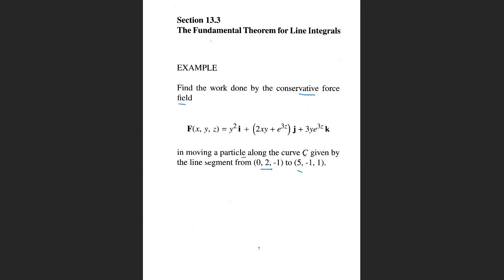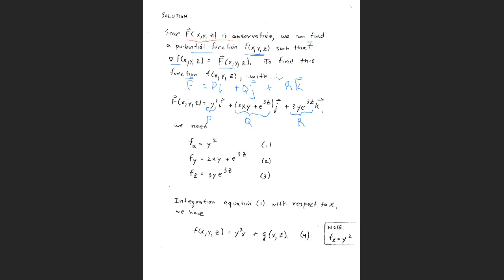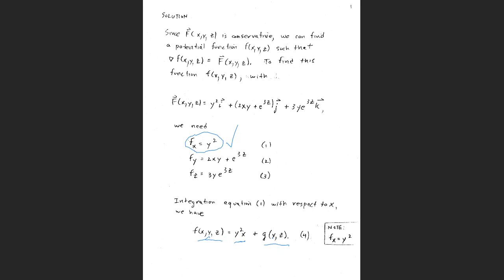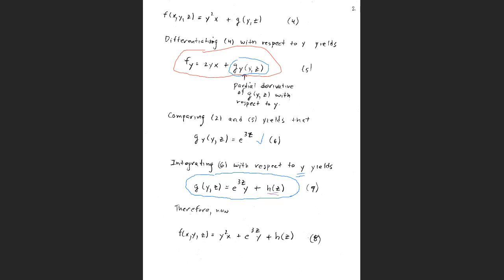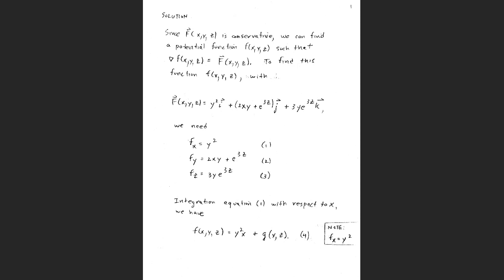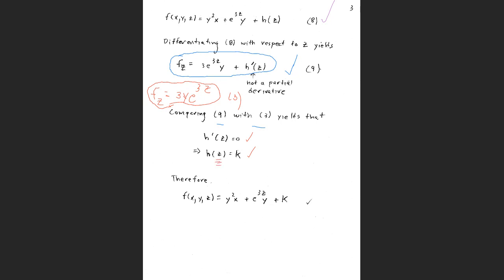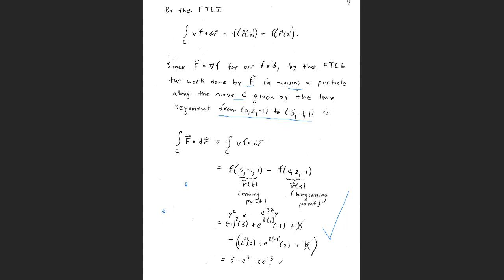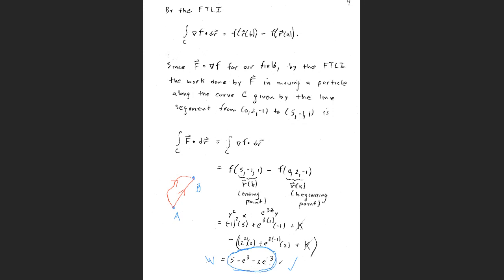MATH 280 CRN 40199 Section 13 3 Examples'' Summer 2021